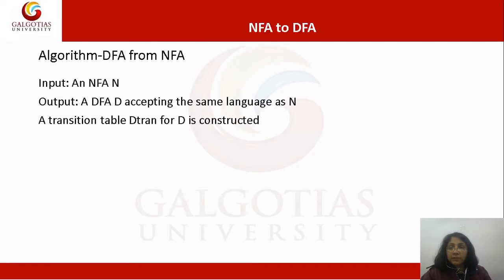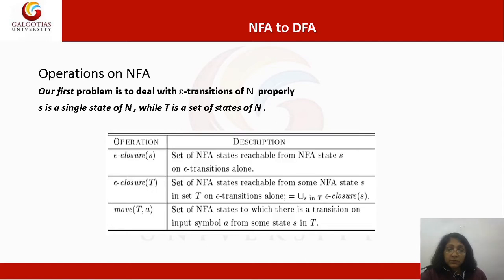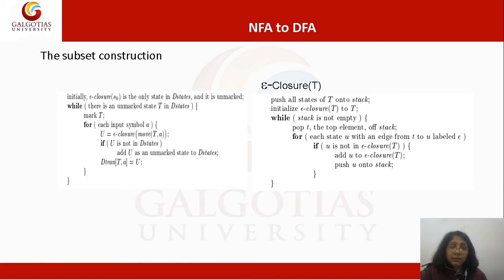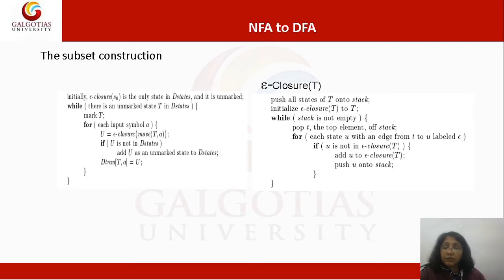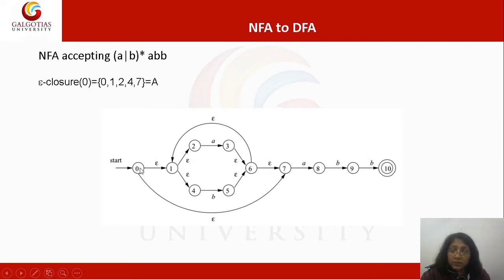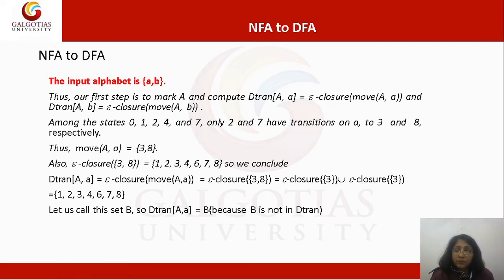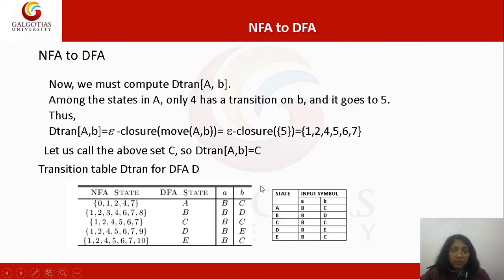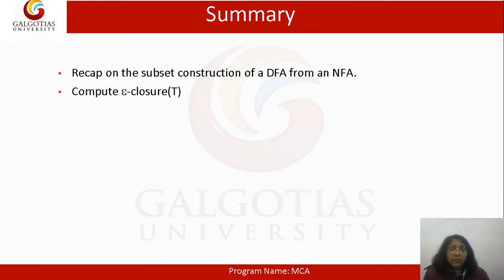SCSE-MCA-Compiler Unit 1 L5